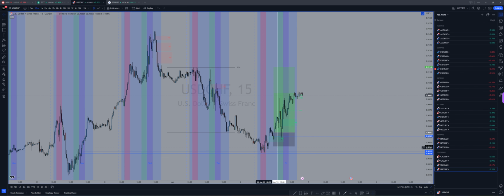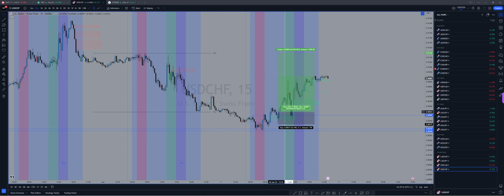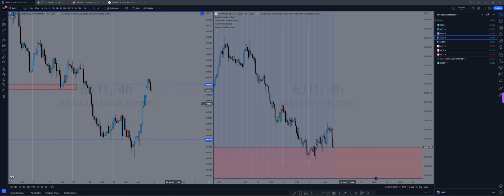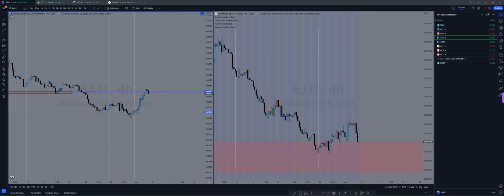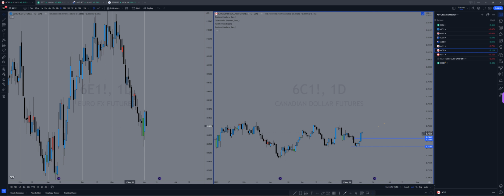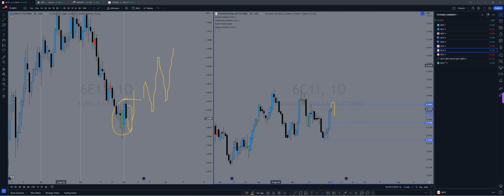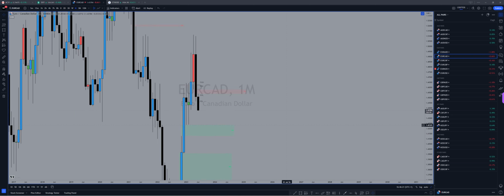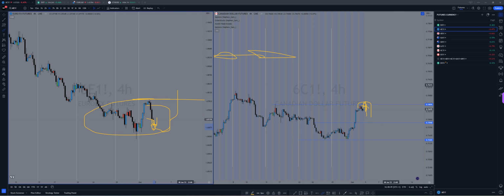ANN + SECRET TO FX CROSS PAIRS UNSTOPPABLE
This is my honest opinion about the signals. If you want to join you can go to twitter and use their the invitation link on their page. Or you can use my link below to get access to their service.